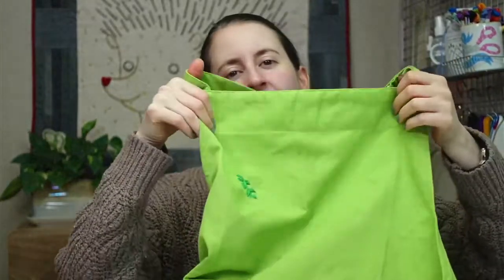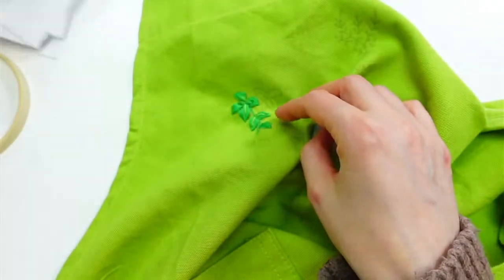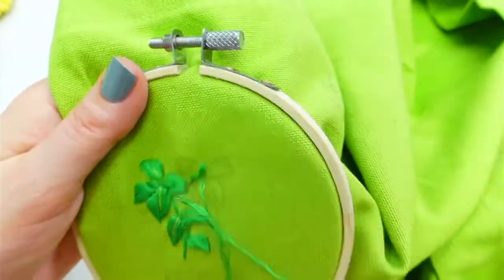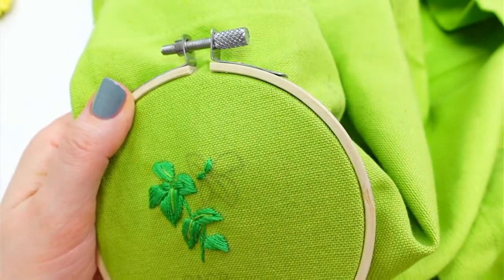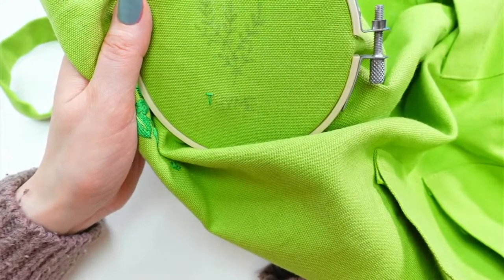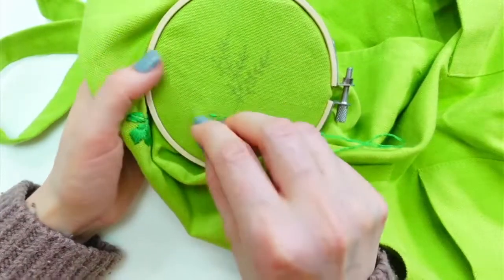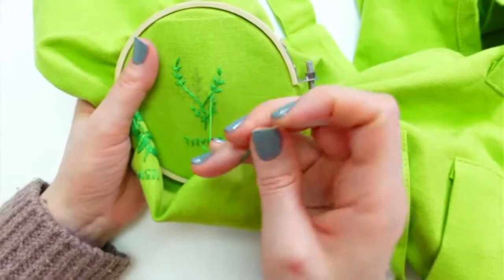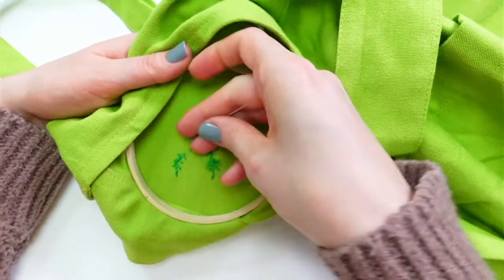Stitching pretty herbs onto an apron - vid 2 - Live with Alyssa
Tonight I'm starting to stitch pretty herbs onto an apron.